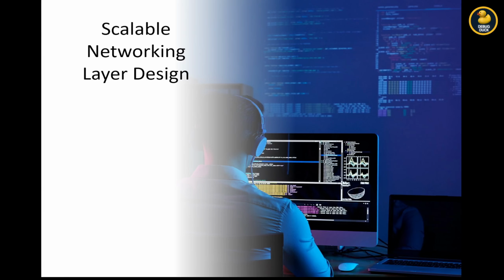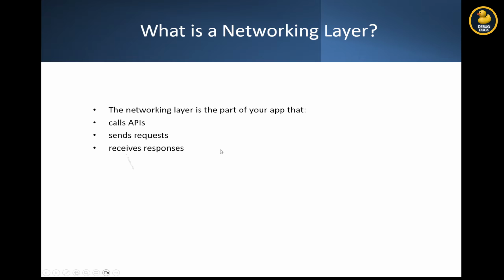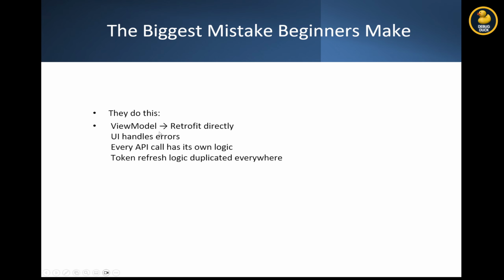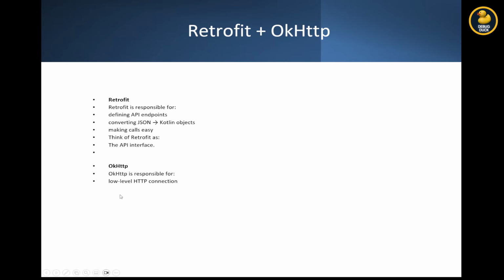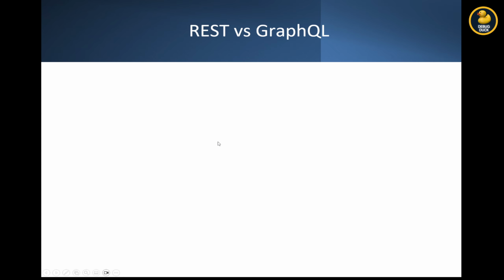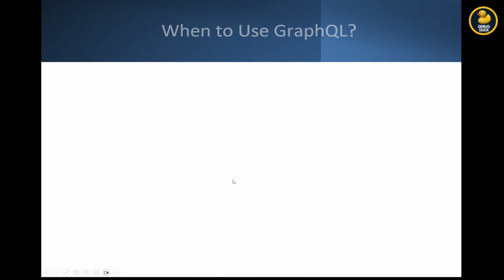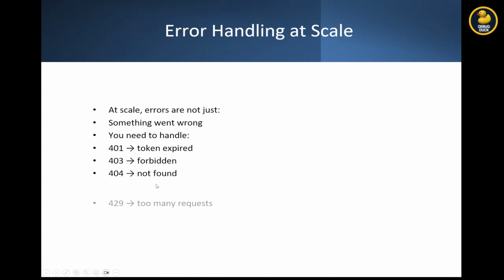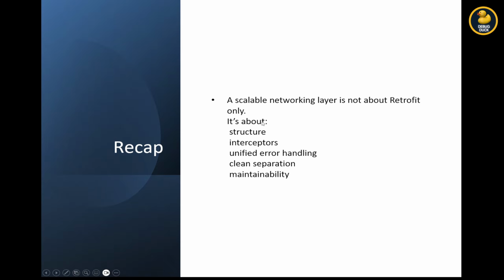6- Scalable Networking Layer Design